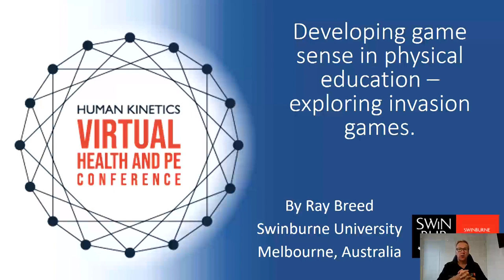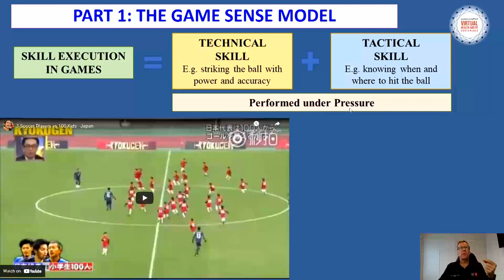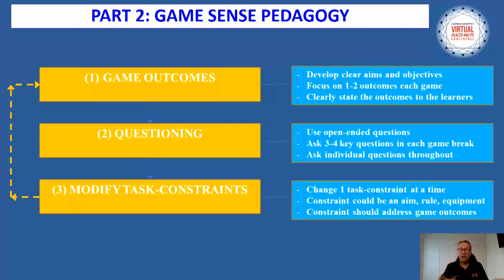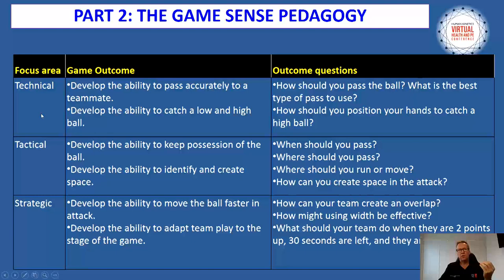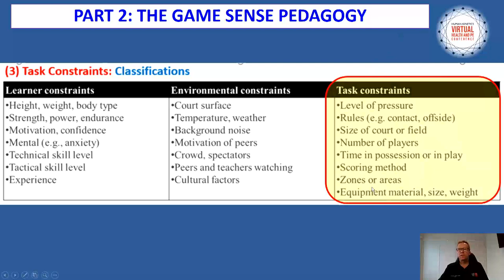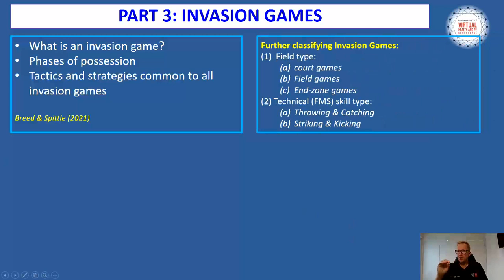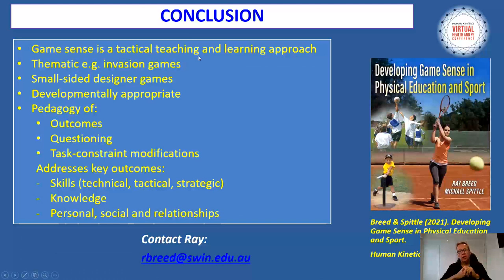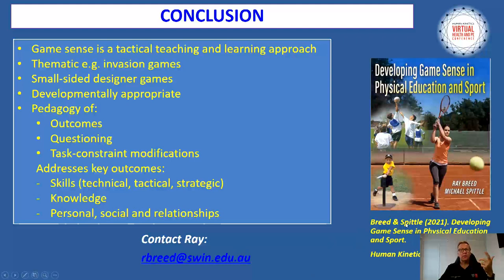Developing Game Sense in PE: Exploring Invasion Games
Human Kinetics author Ray Breed explores the game sense model, key principles of pedagogy (specifically outcomes, questioning and task-constraint modifications), and how they apply to invasion game concepts. Specific invasion games and examples are provided to demonstrate effective teaching and learning of these games and some assessment ideas are investigated.